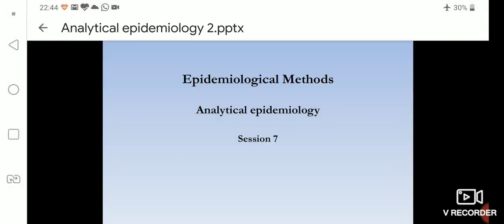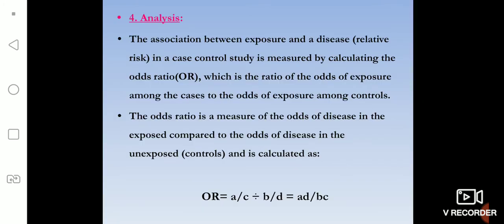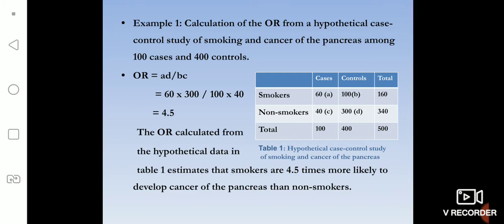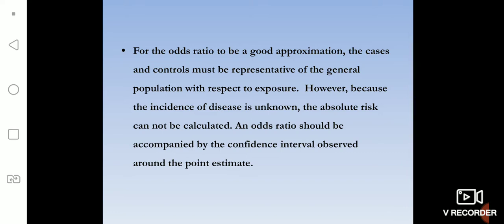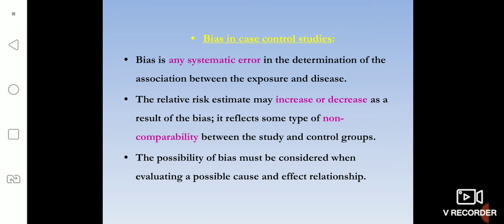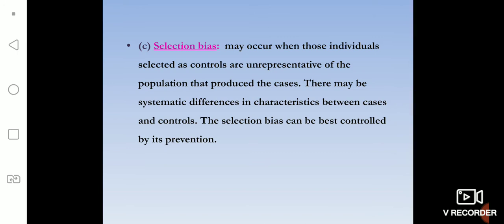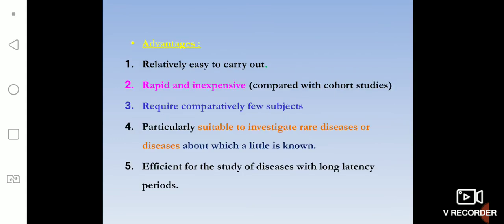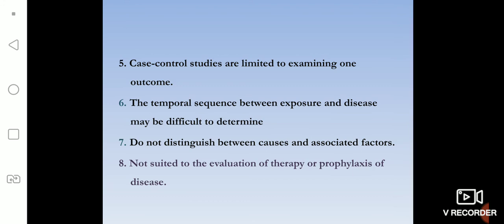Analytical epidemiology 2 session 7